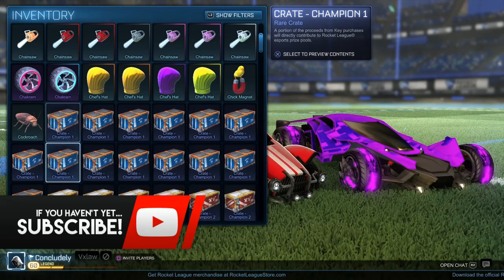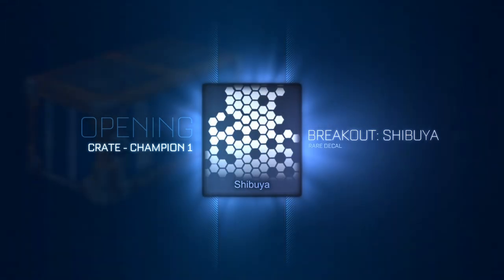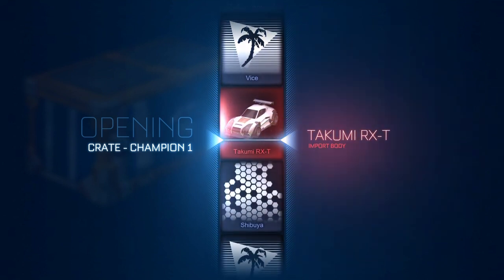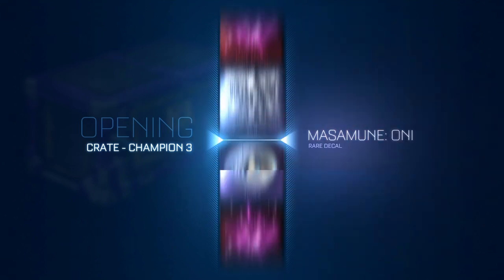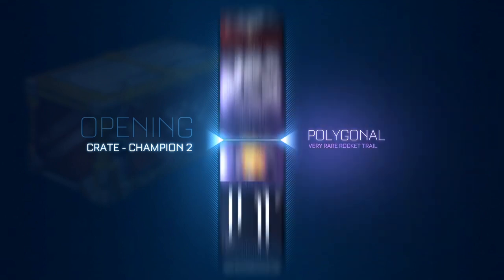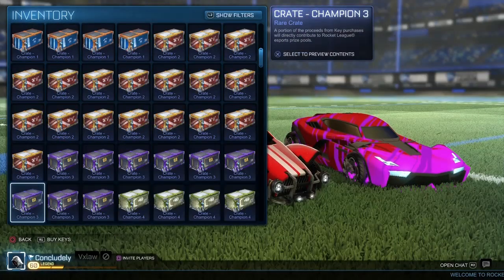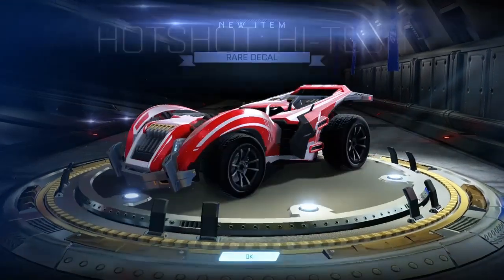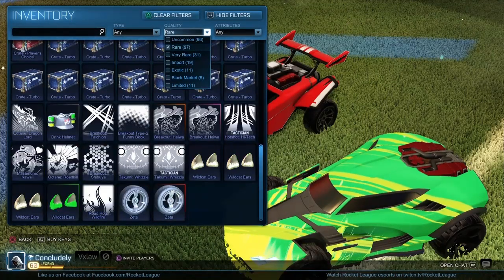"OMG" RETIRED CRATE OPENING ON ROCKET LEAGUE!!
▸PlayStation Community- Concludely